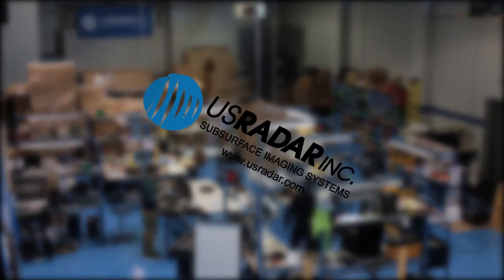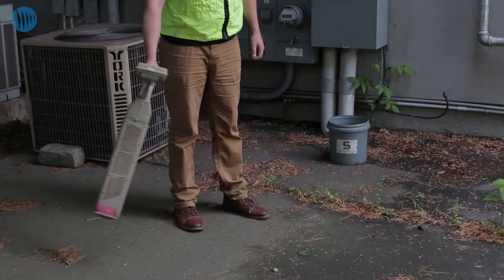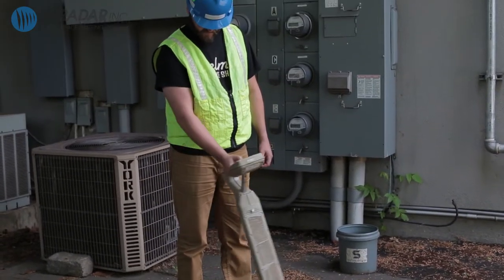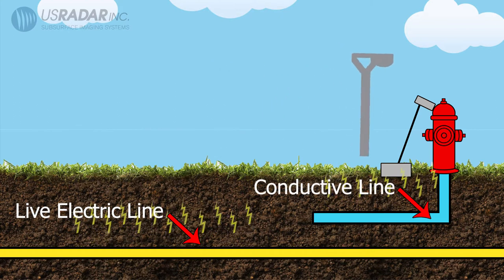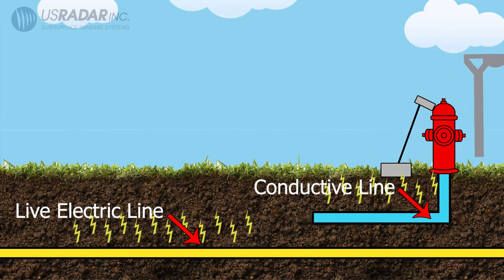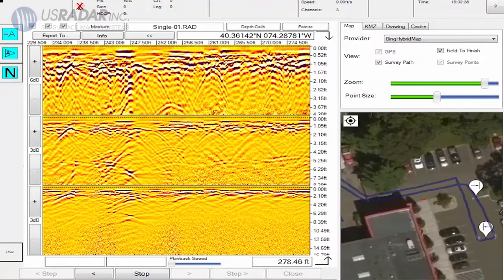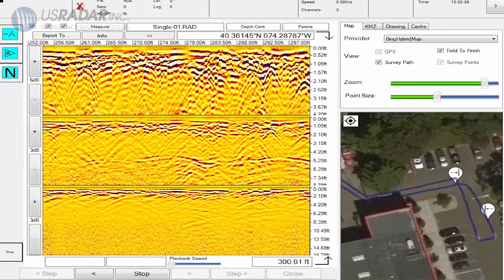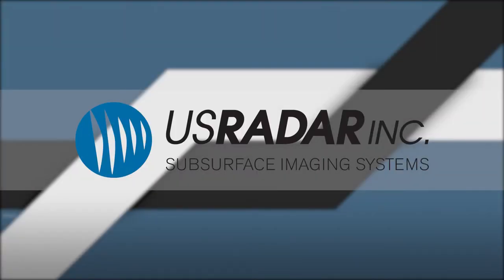US Radar - What is Subsurface Imaging?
Traditional line locators have long been the standard for utility and underground detection. With radar based subsurface imaging US Radar hopes to change this industry standard.